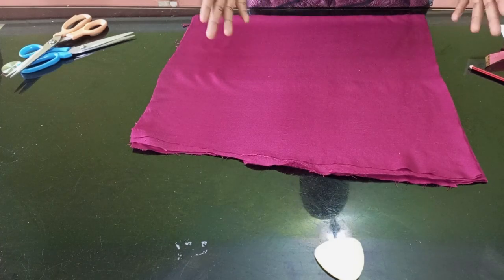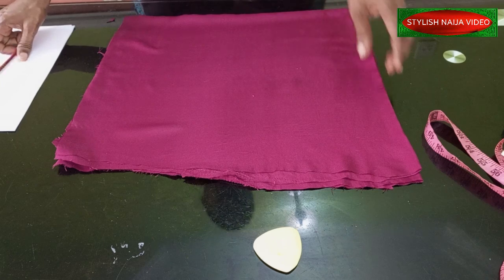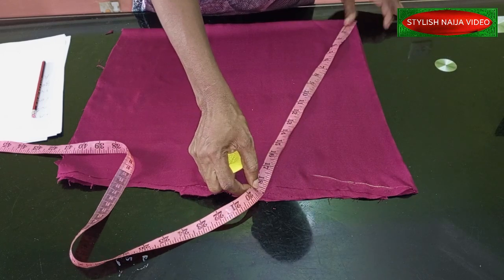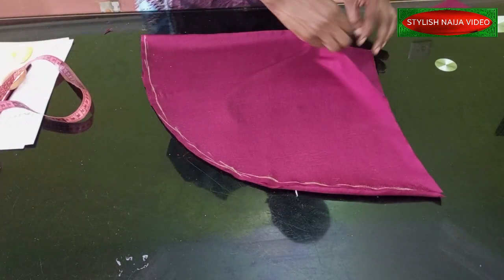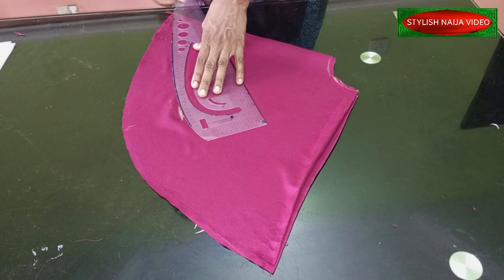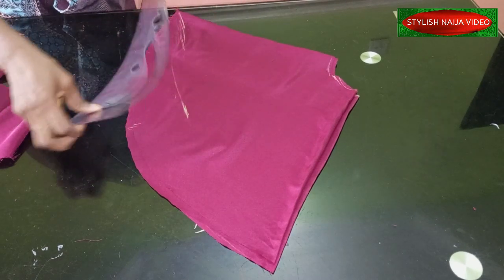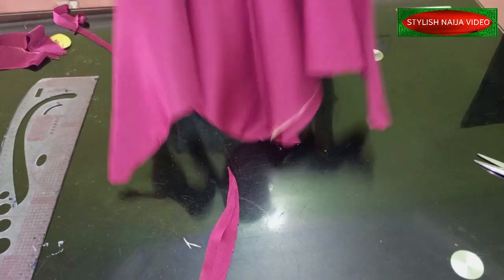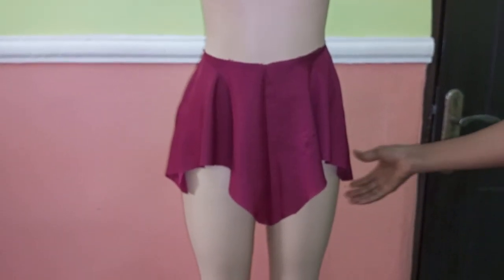HOW TO CUT A TRIANGLE PEPLUM || FLARE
how to cut a triangle peplum

video link to handkerchief peplum

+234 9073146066